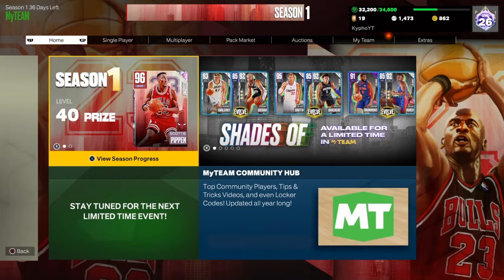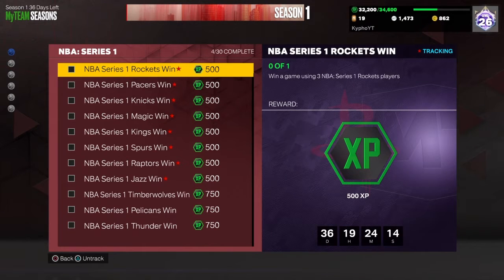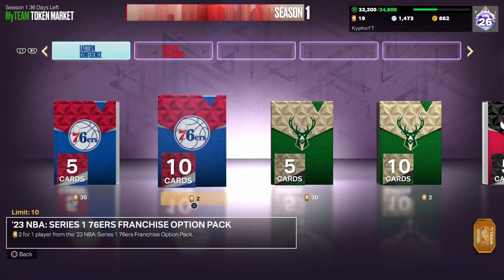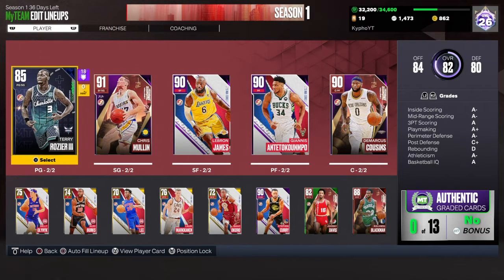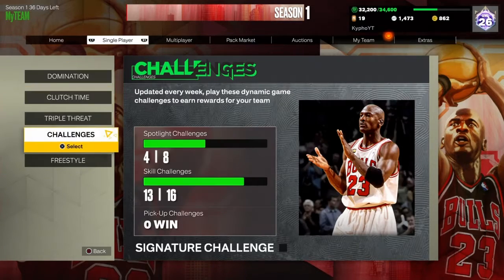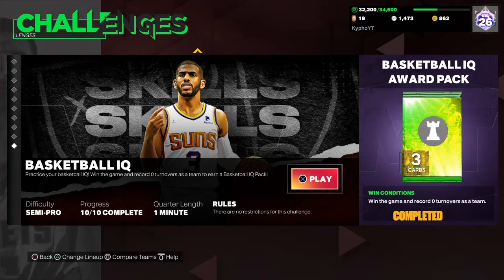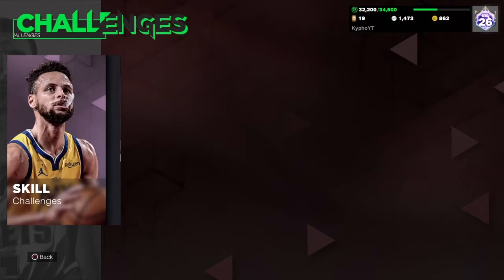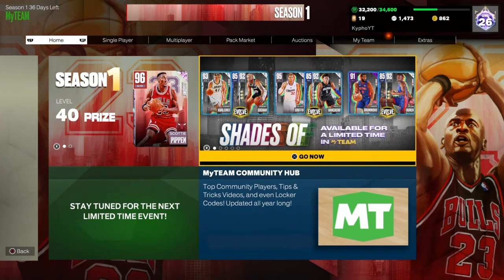The BEST Way To Complete The NBA Series 1 Challenges In NBA 2K23 MyTeam